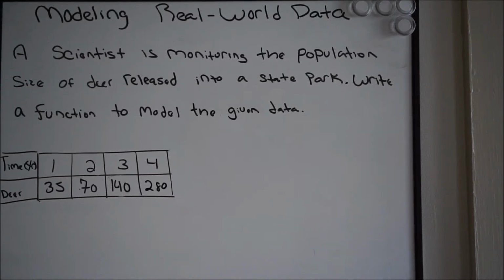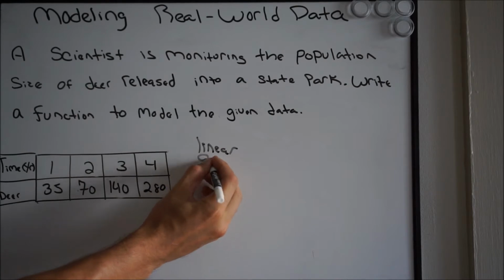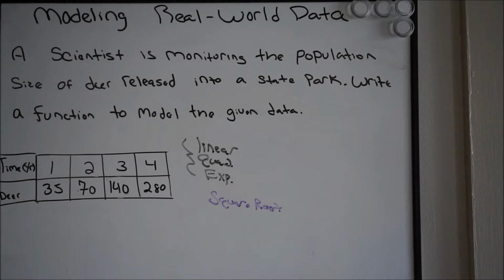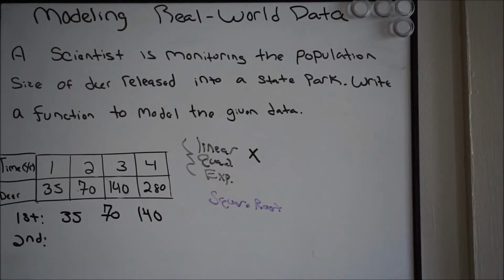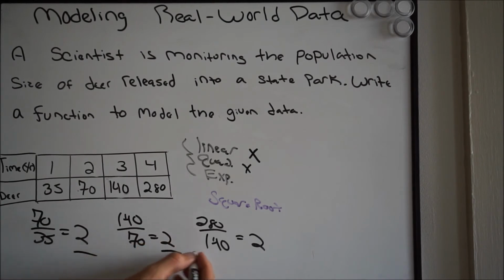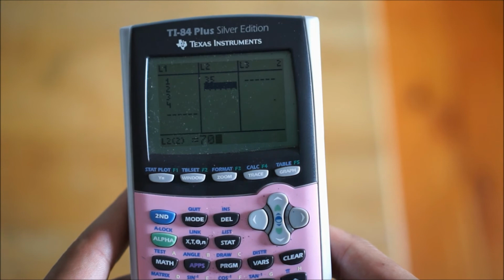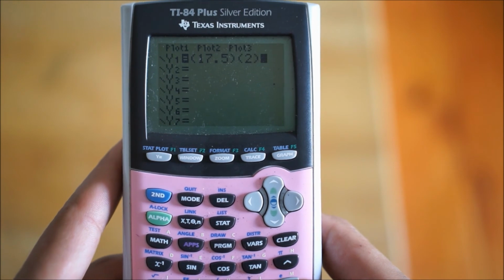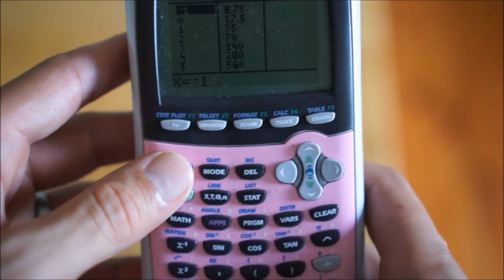Modeling Real World Data with Functions Word Problem (1 of 2)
Here we talk about how to model real world data with functions.  This is example 1 of 2.